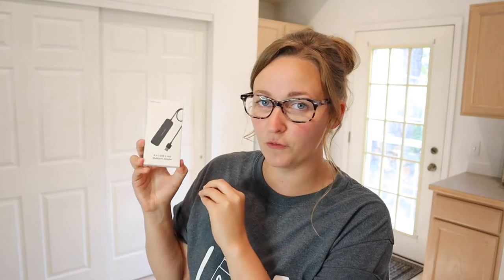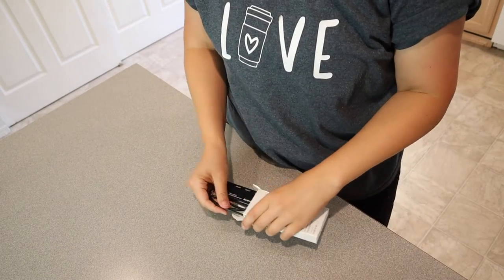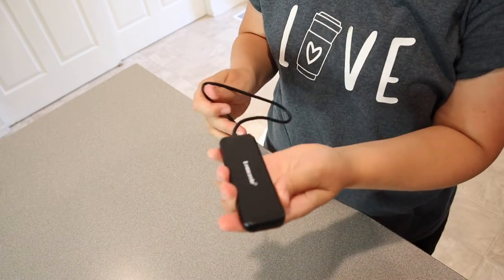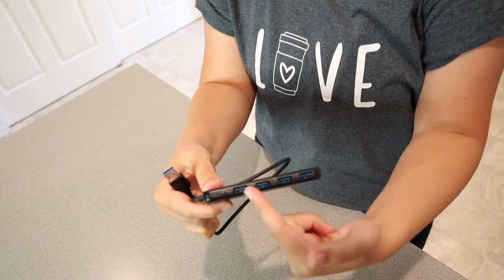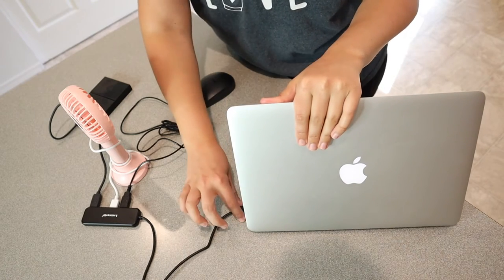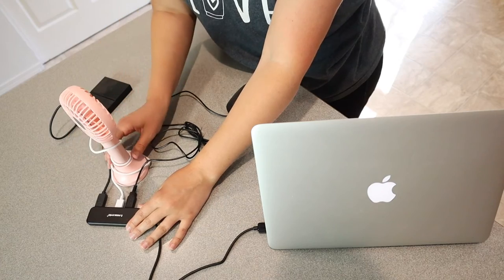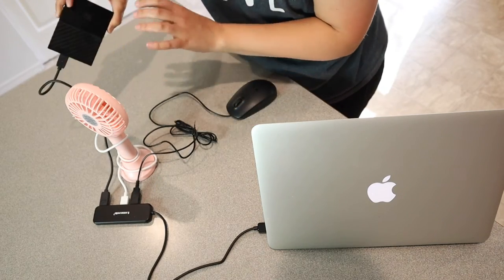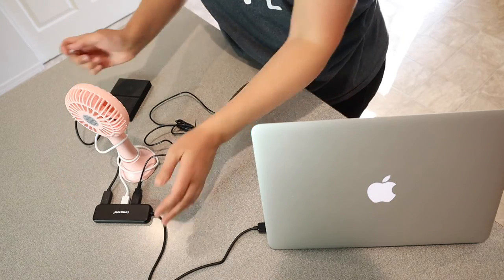UNBOXING: Lemorele 4-Port USB Hub Review 2022 | Fast Data Transfer USB Splitter for Laptop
👇👇 PRODUCT LINKS 👇👇
USB Hub

👇Try Amazon Prime for 30 Days FREE!👇

4-Port USB 3.0 Hub: This Hub can expand one USB3.0 port to 4 USB3.0 ports, which can use mouse, keyboard, flash driver or any other USB Peripherals at the same time. -Note: This hub not for charging devices because it support output max current only 900mA .Charging very slowly.
High Speed: This USB port Hub supports super faster data transfer up to 5Gbps - 10X faster than USB 2.0 (480 Mbps), fast enough to transfer an HD movie in seconds.
Compact & Portable: This USB C hub is so slim and lightweight that it fits easily into any laptop bag or briefcase, perfect for home, office or wherever you go.
Easy Setup: No driver installation required; Plug & Play and Hot Swappable. Support charging.
Superior Safety: The chip used in this USB Hub can take multiple safety protection measures to avoid overcurrent, overvoltage, short circuit, and high temperature.